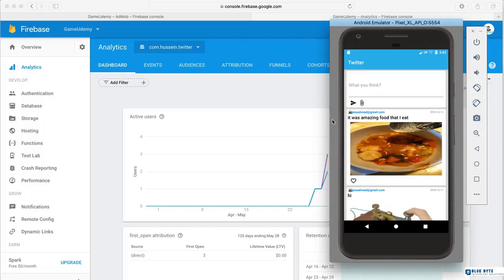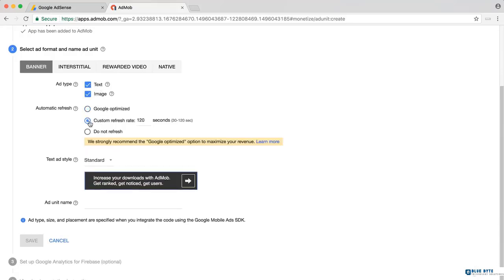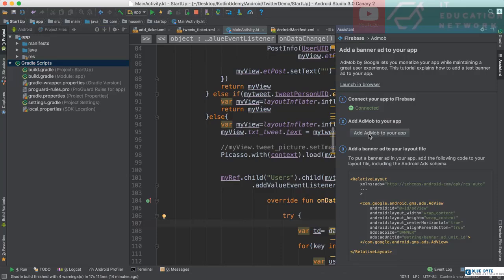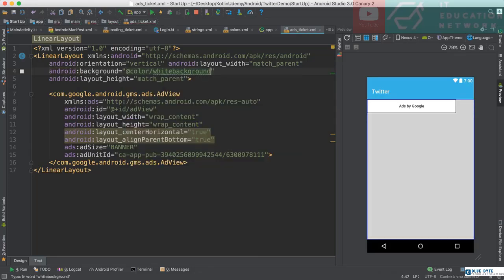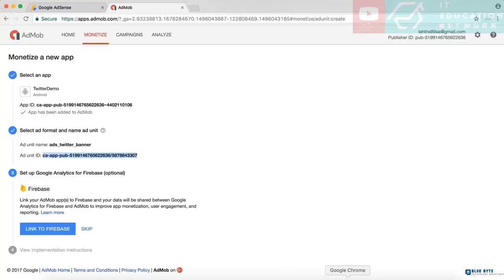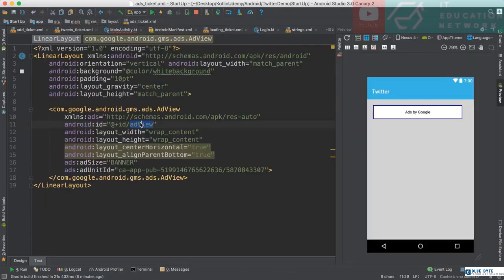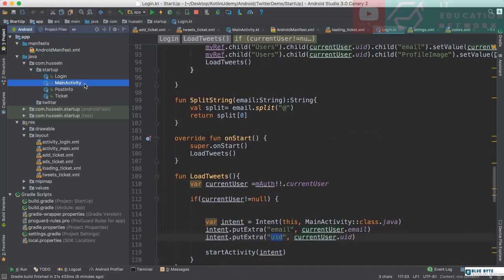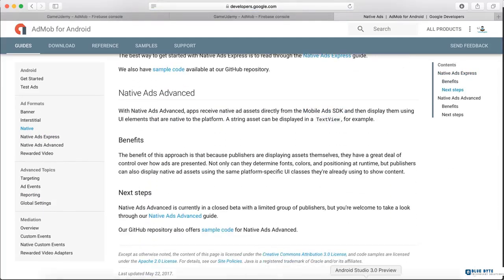Kotlin android tutorial - 81 - Show Ads between feeds